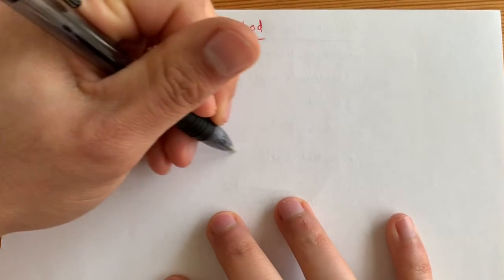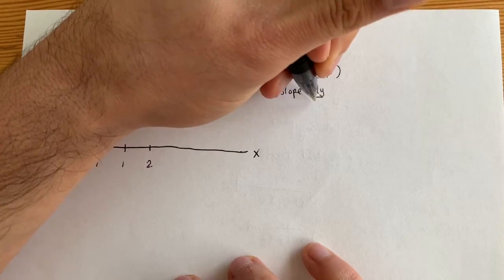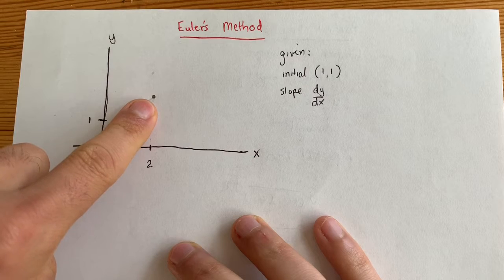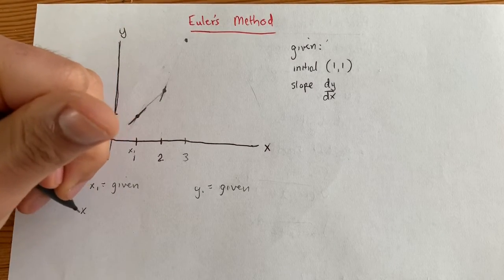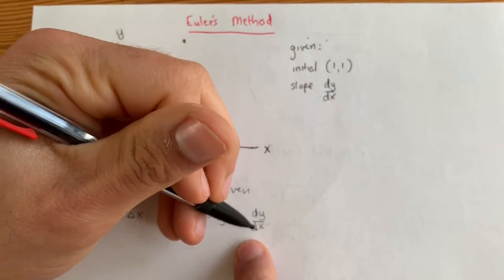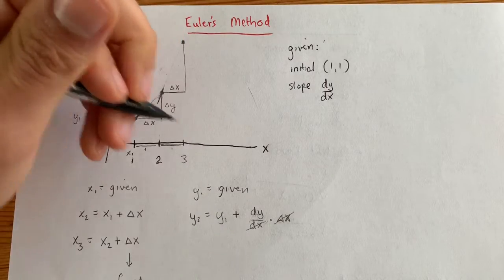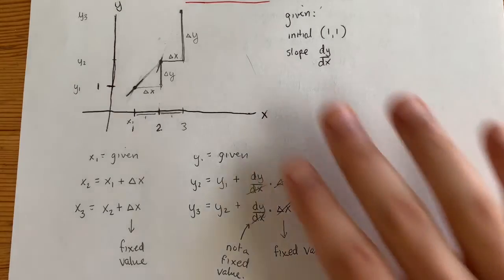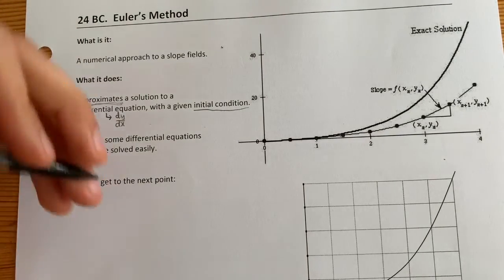BC 24 lesson